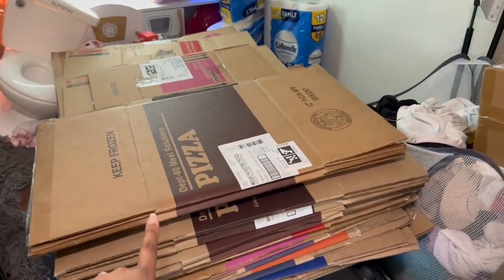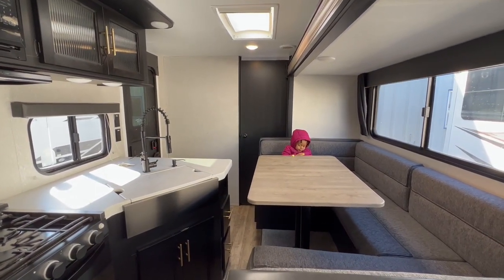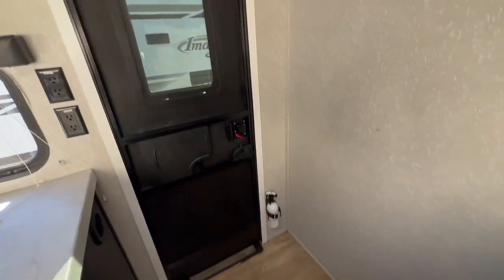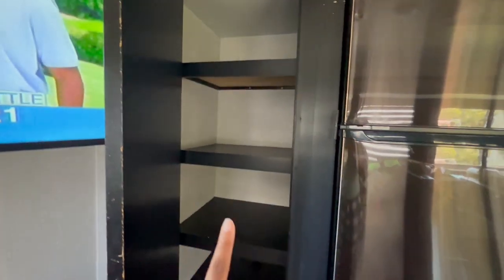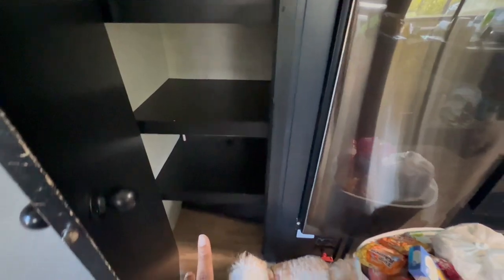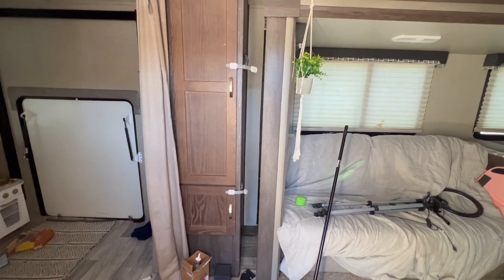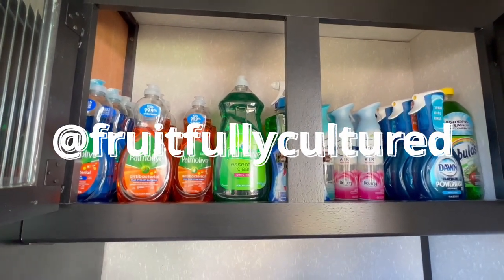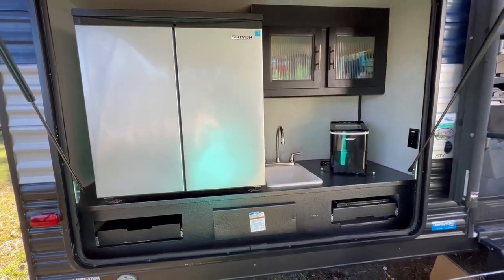We Bought A New RV! |VLOG| RV Tour, Cleaning & Family Date Night!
We bought a NEW RV!!

So if you caught my last weekly vlog then you know I mentioned we had  water damage in our RV an Outback 290UBH and were considering our options. Ultimately we wanted to get something new and a bit bigger since our family has grown. Although, we thought we would hold off a little longer the damage we had and lack of space led us to bite the bullet and move forward! I just didn't expect to be doing this on the coldest day of the year during a freeze! I am so happy that we did because we are so much more comfortable in our  new RV - A 2021 Grey Wolf 29TE.

Also, I recently switched to a new editing software that I am still learning how to use so bare with me!

Thanks for supporting my channel! See you in the comments!

**If you have not heard yet…**

I created a super affordable Digital Planner and Printable Planner that will help you organize all of your 2023-24 needs!

It is customizable with over 50+ pages that you can place in whatever order you like! Also, the daily, weekly and monthly pages are not dated so you can literally use them over and over again!

Item links from today's video.

Lazy Suzan turntables
Wire Storage Baskets
Electric Lighter
Natural Dish Brush Set
Kids Play Kitchen

Looking for ways to save some extra $$

Join Fetch!!

In a previous video I've talked about how great Fetch is for earning rewards on things you’re already purchasing! All you have to do is simply scan every receipt you get and you earn extra money…

About Me
Hey! I'm Takara and currently you will find me juggling being a wife, stay at home mom and entrepreneur all while tiny living with two mini poodles! I’m talking all things Lifestyle including Marriage, Motherhood, Food, Travel, DIY and Style. Let’s just say I personally know how hectic life can get especially living in less than 300sqft (RV). That is why I enjoy helping others by sharing my own everyday life experiences because it really takes a village! So if you’re ready for all things lifestyle then “Stay Awhile” because Fruitfully Cultured is the community for you!